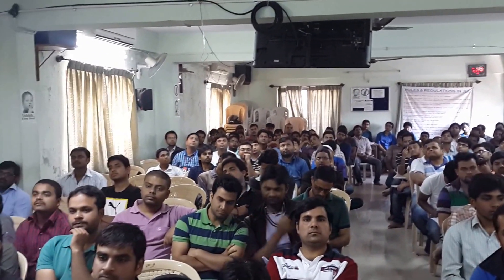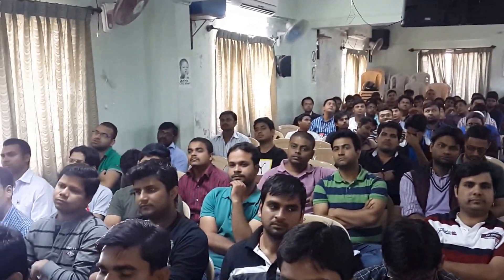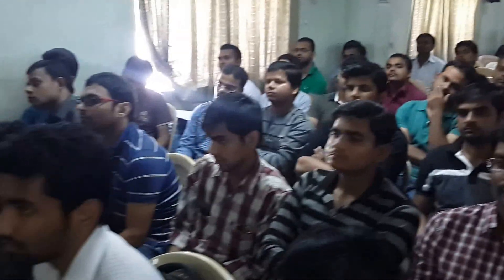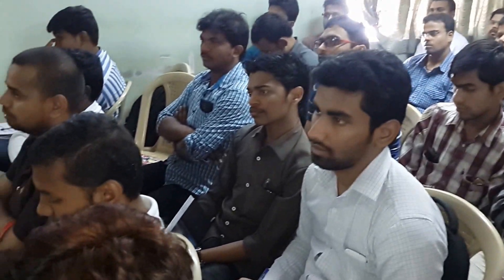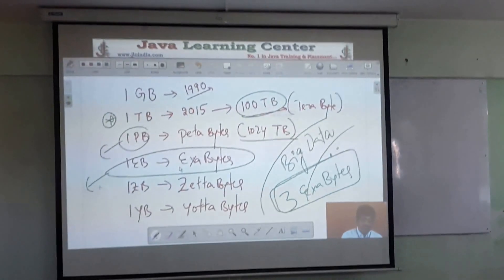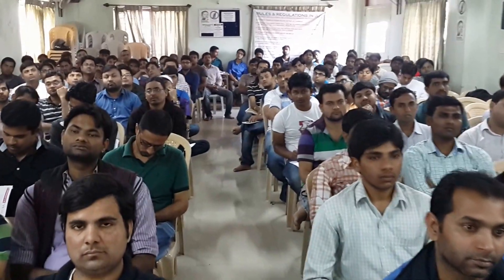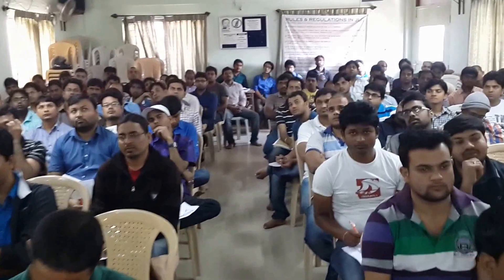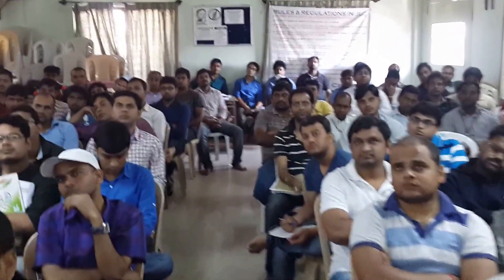HADOOP Developer Training in Java Learning Center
Hadoop Classes are going to be conducted by our Director and Faculty Mr. Srinivas Dande worked with SUN Microsystems now known as Oracle and he is having more than 15 years of experience in JAVA platform,  trained more than 30,000 + students across India.